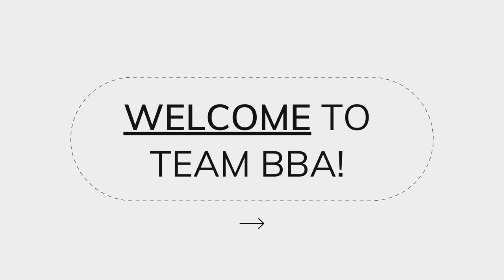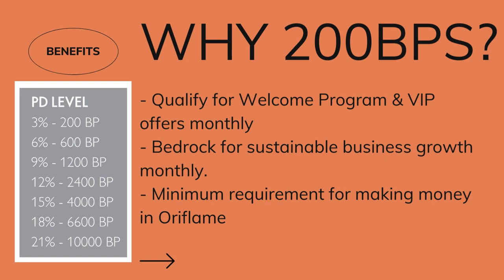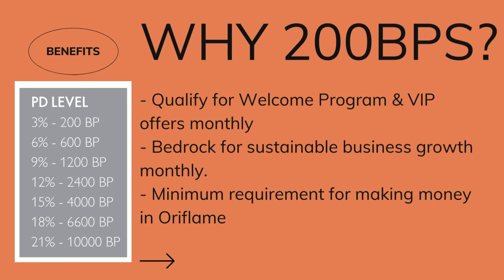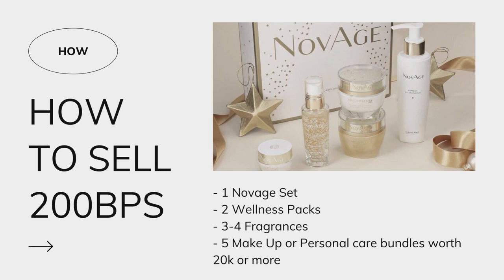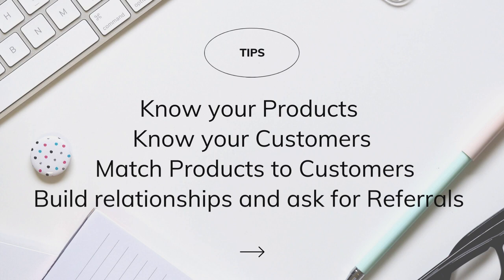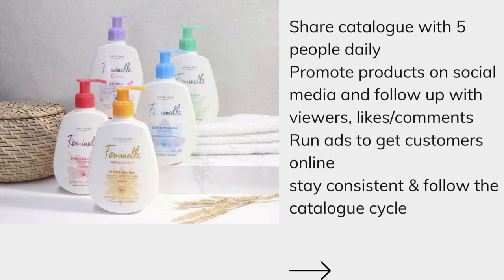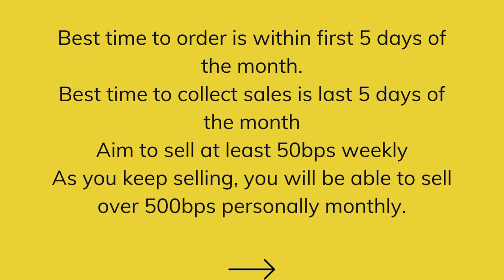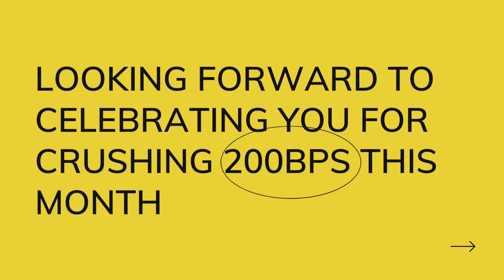How to sell 200bps Monthly in Oriflame-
Selling 200bps monthly is the minimum requirement for success in Oriflame. Watch this video to learn how to sell them without stress!

Got questions?